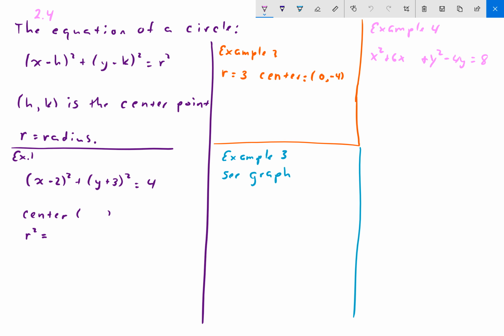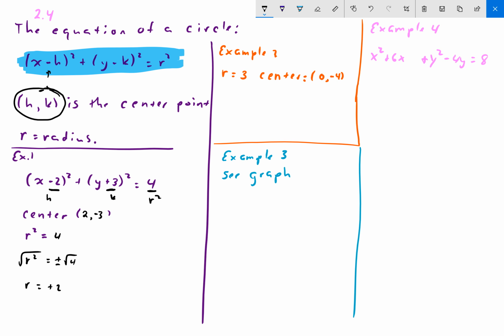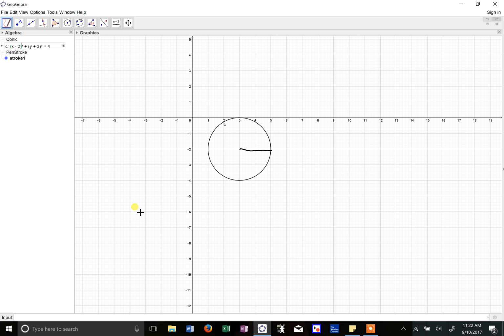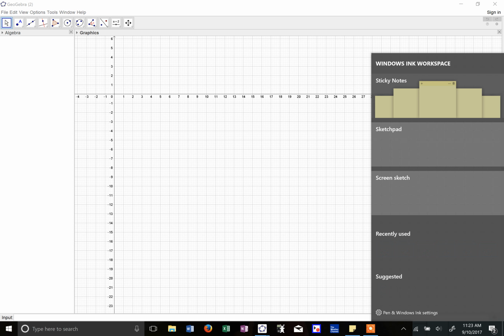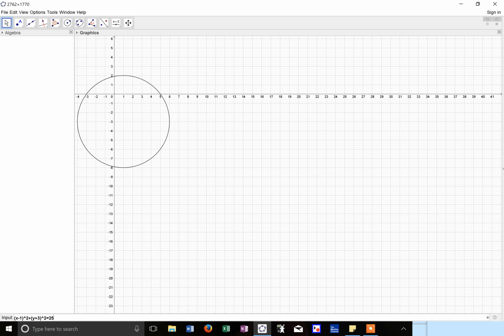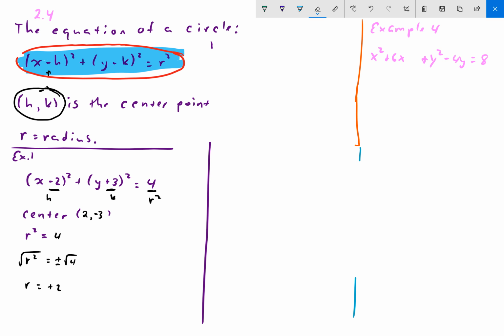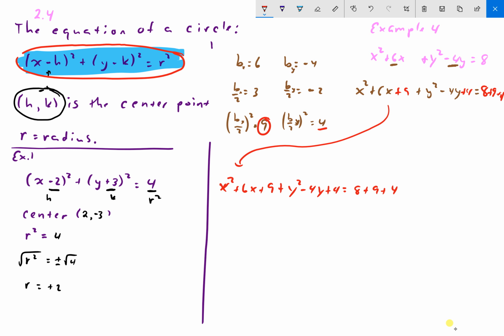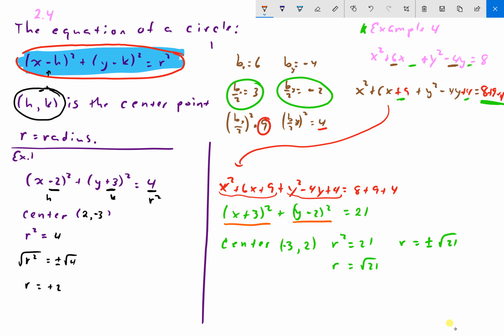2 4 writing the equation of circles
This video shows how to identify the center point and radius from an equation of a circle written in standard form. It also demonstrates how to write the equation of a circle if it is not in standard form.